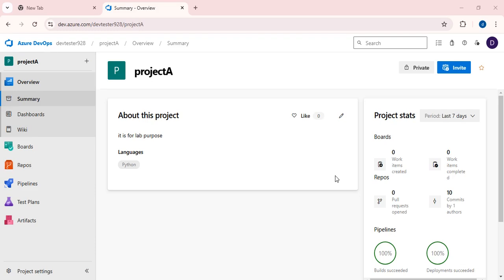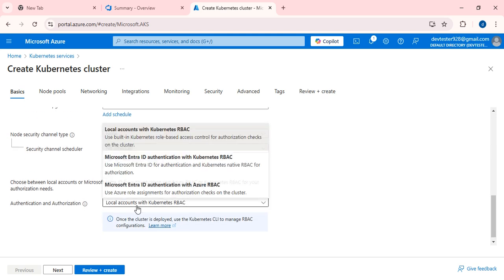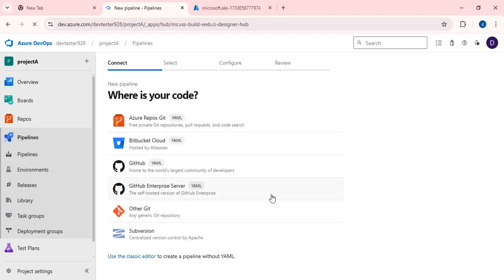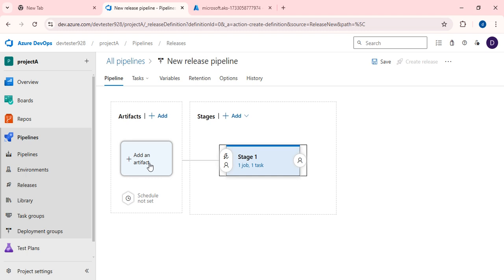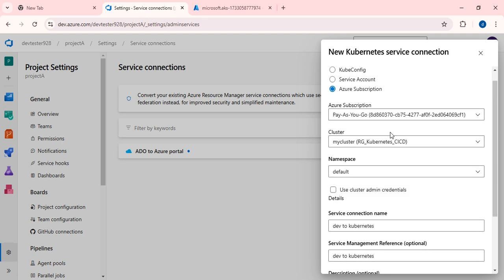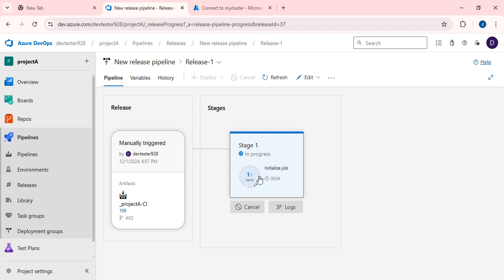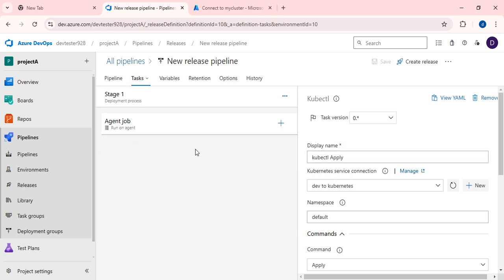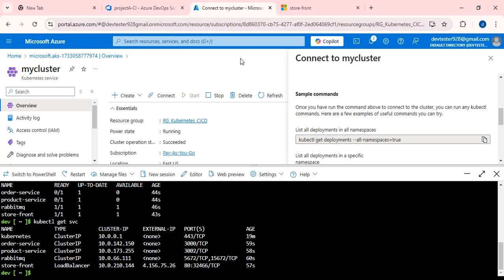Azure Devops | How to Deploy code in AKS cluster by using CICD pipeline in Azure | Session 23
In this video, we'll walk you through the process of deploying code to an Azure Kubernetes Service (AKS) cluster using a CI/CD pipeline in Azure DevOps. You'll learn how to set up an automated pipeline that builds, tests, and deploys containerized applications to AKS, ensuring seamless integration and continuous delivery. Whether you're new to DevOps or looking to improve your cloud-native workflows, this tutorial will help you streamline your deployment process and get your applications running on Azure in no time.

Key Topics Covered:

Setting up Azure DevOps CI/CD pipeline
Configuring Azure Kubernetes Service (AKS)
Automating code deployment to AKS
Best practices for CI/CD in Azure
Perfect for developers, DevOps engineers, and anyone interested in deploying scalable apps with Azure Kubernetes! 🚀